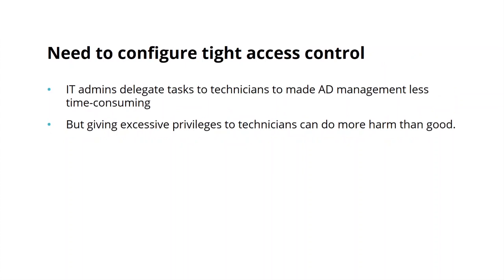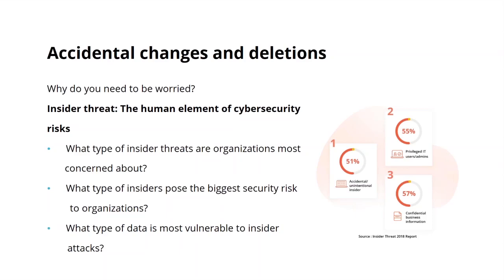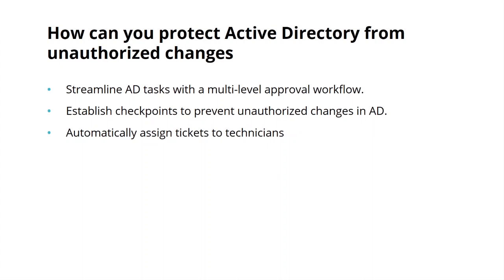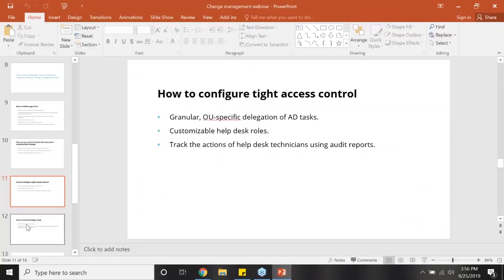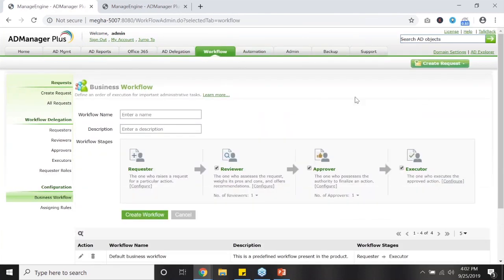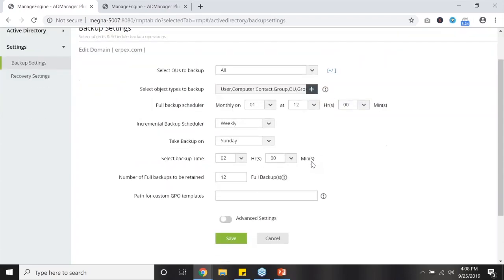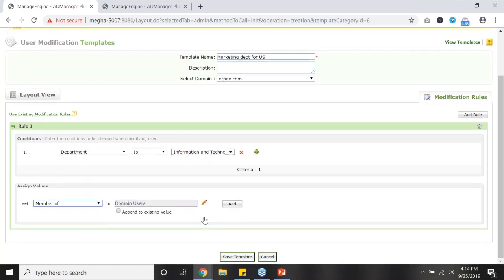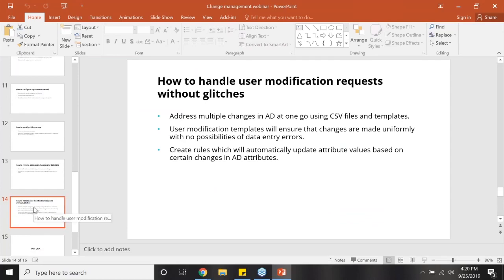How to balance usability and security in enterprise password management.